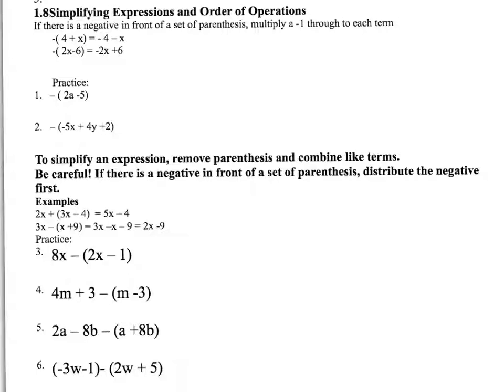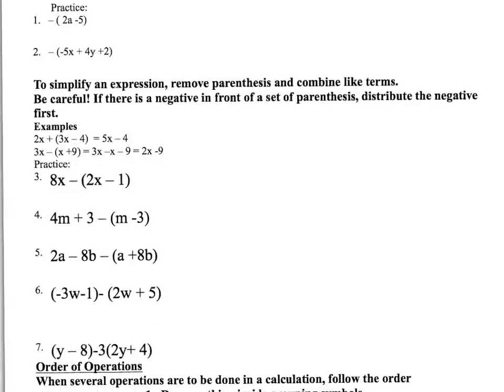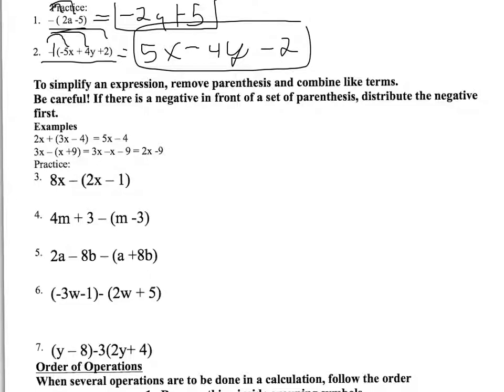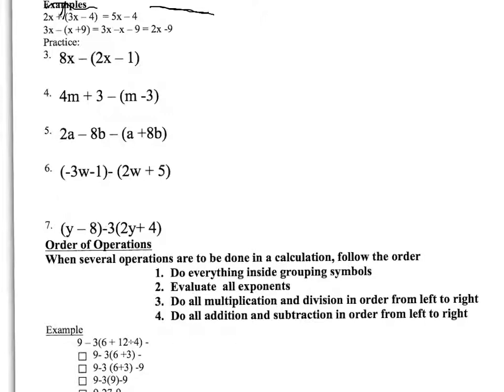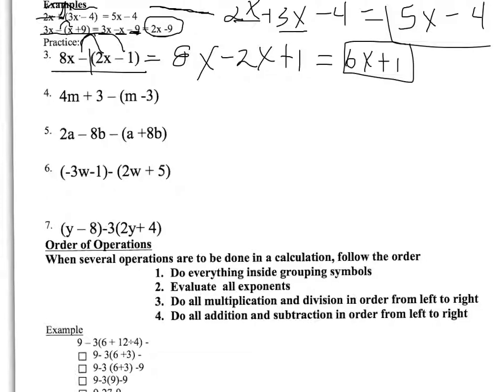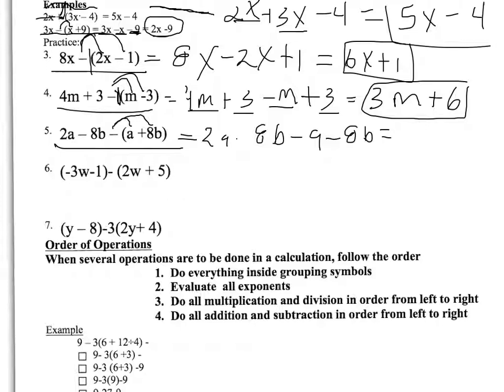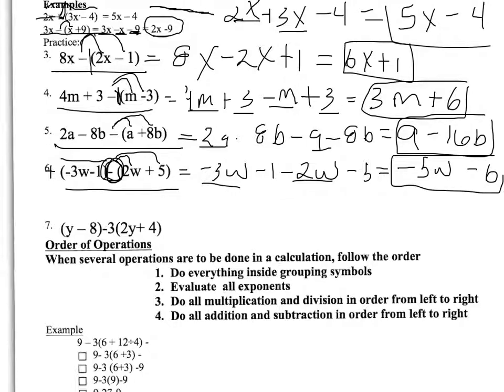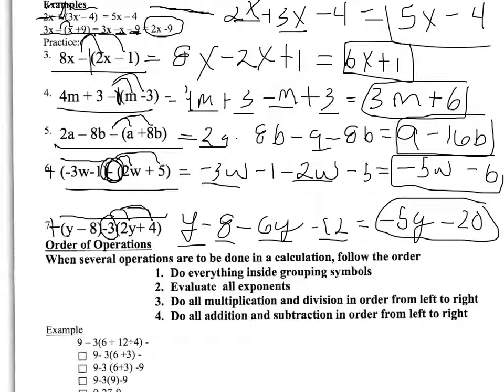Math 88/89 1.8 Simplifying Exp. pt. 1